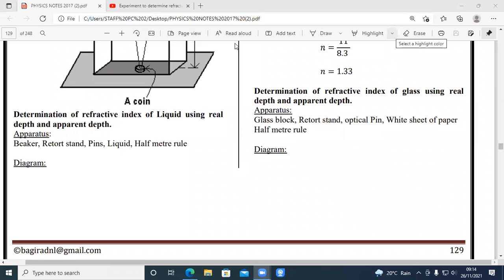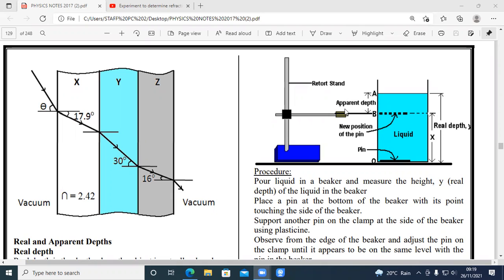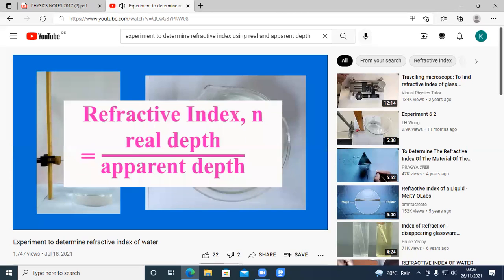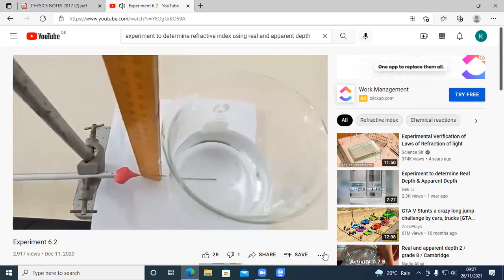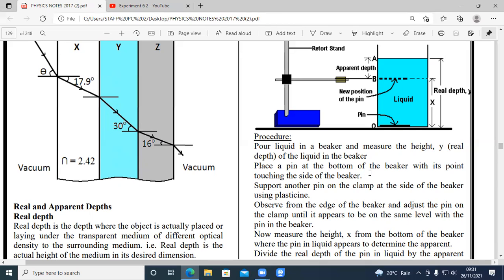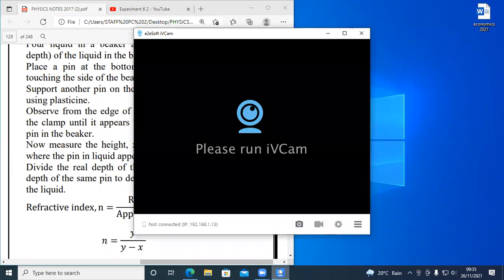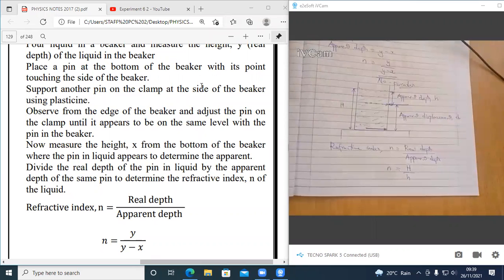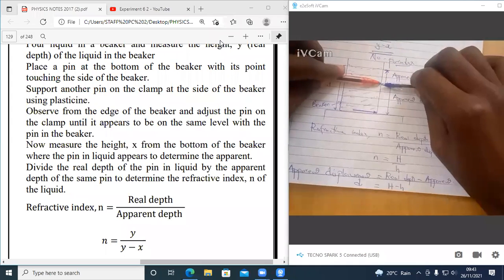2021 11 26 09 14 43 EXPERIMENTS TO DETERMINE REFRACTIVE INDEX USING REAL AND APPARENT DEPTH